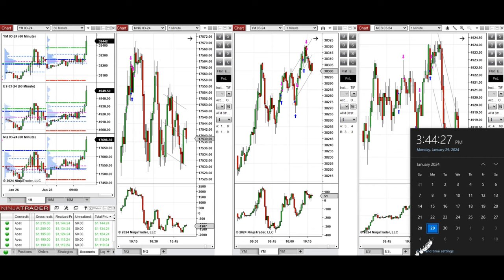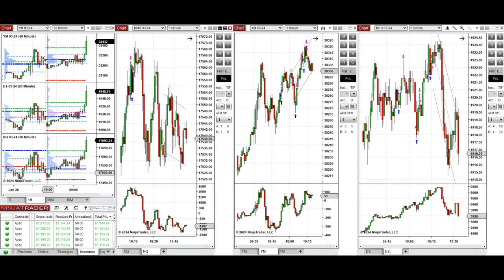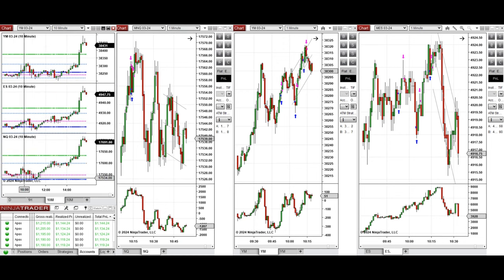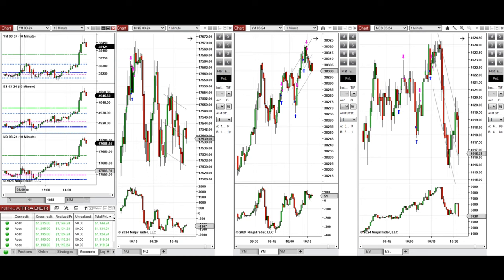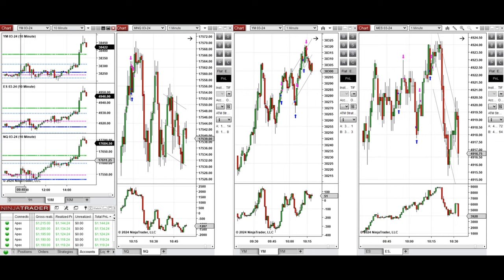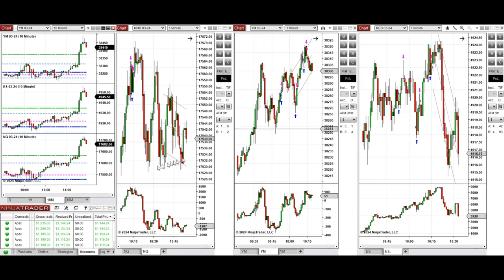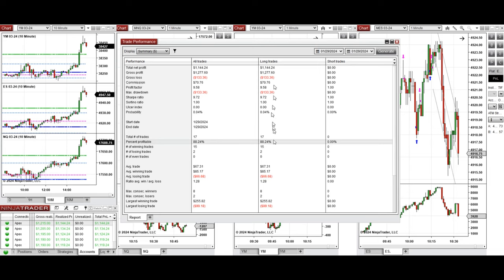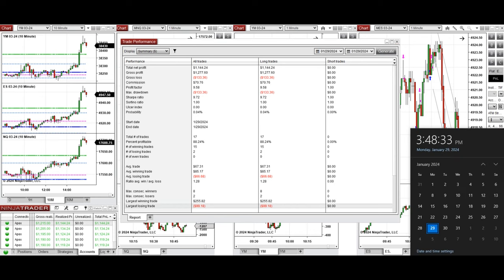Price Action Algo Trading Journal: Nasdaq, Dow Jones, and S&P500 Futures - 29 January 2024